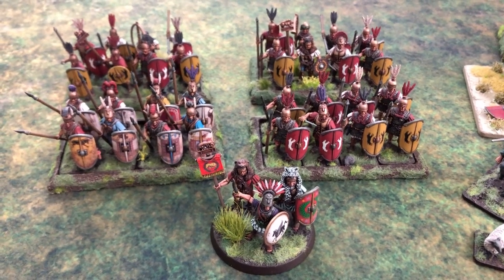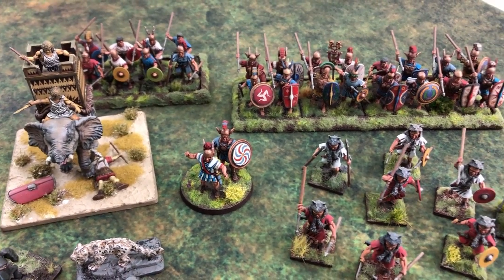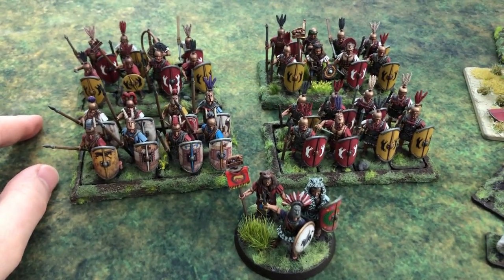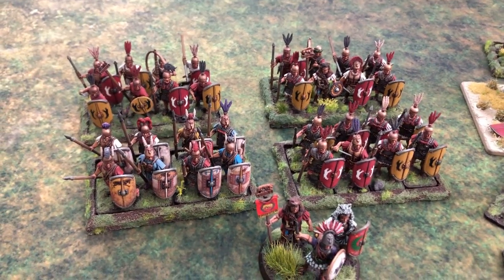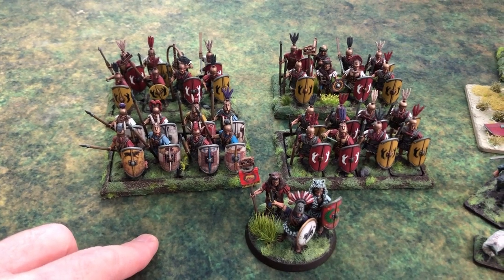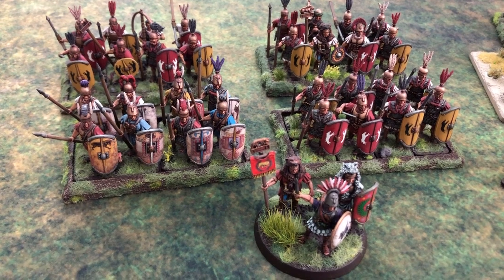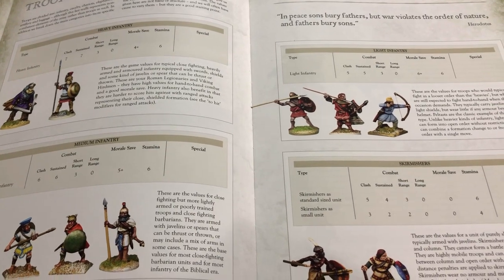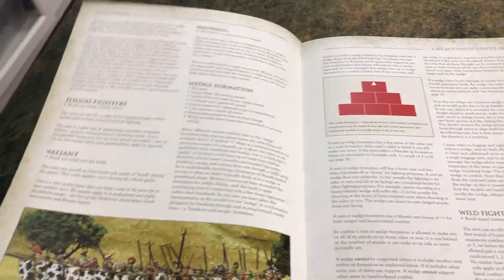Hail Caesar! Walkthrough Part 21 Victory and Defeat and Series End Comments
Alright! Last video I will be doing for this series and final remarks!
It was fun to film all these videos and I hope the walkthrough is thorough and good!